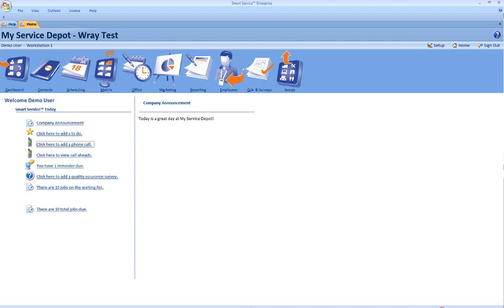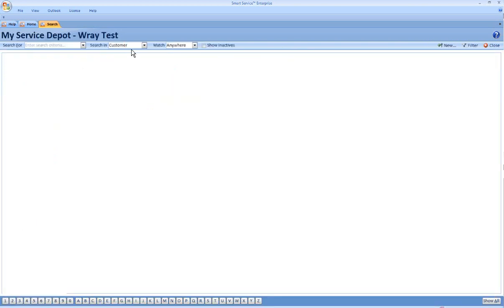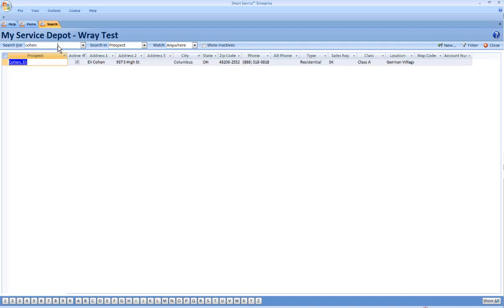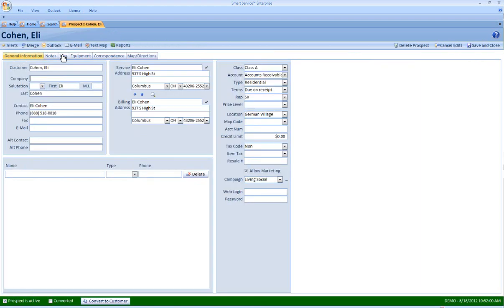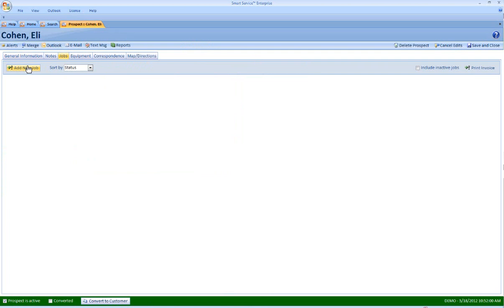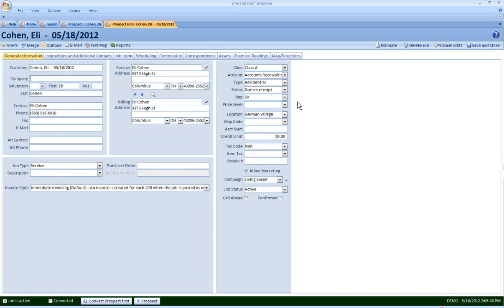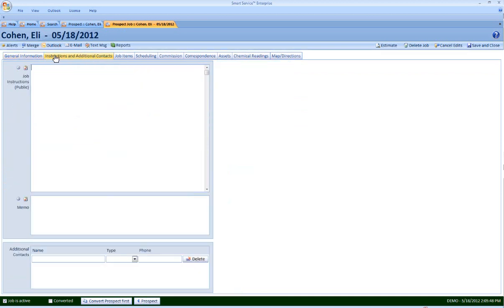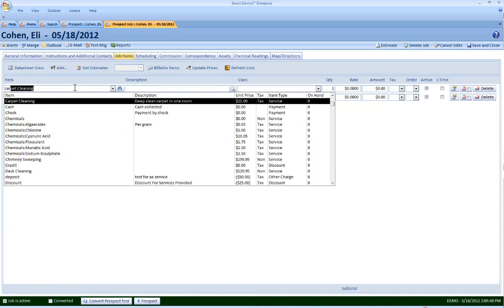Smart Service - How To - Create a Existing Prospect Estimate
How to create an estimate for an existing prospect in Smart Service